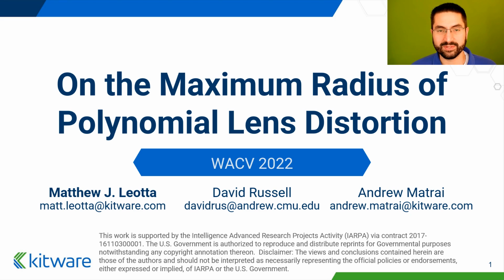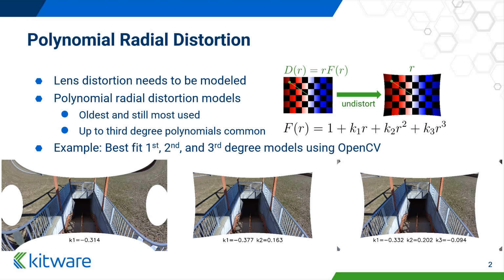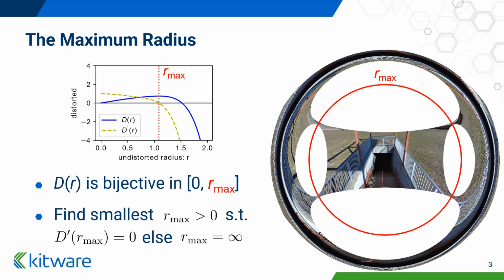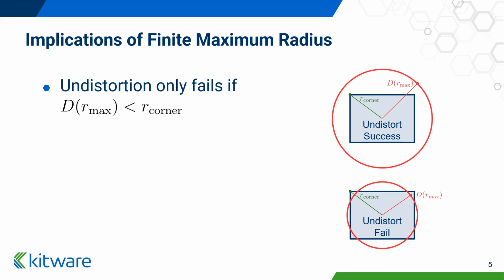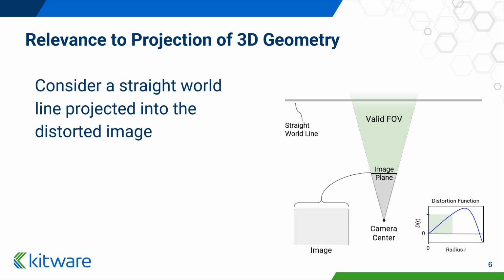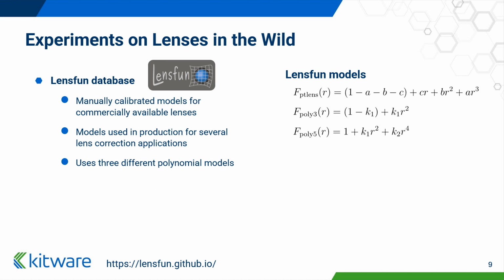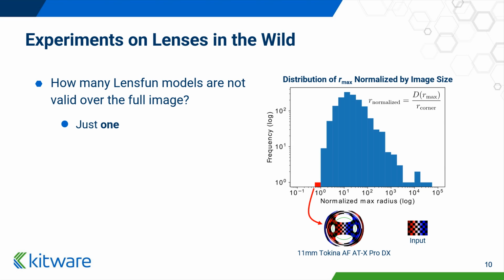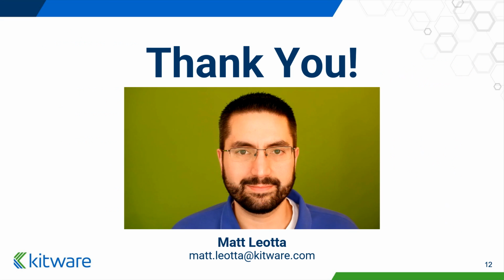On the Maximum Radius of Polynomial Lens Distortion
Authors: Matt Leotta (Kitware)*; David Russell (Kitware); Andrew Matrai (Kitware) Description: Polynomial radial lens distortion models are widely used in image processing and computer vision applications to compensate for when straight lines in the world appear curved in an image. While polynomial models are used pervasively in software ranging from PhotoShop to OpenCV to Blender, they have an often overlooked behavior: polynomial models can fold back onto themselves. This property often goes unnoticed when simply warping to undistort an image. However, in applications such as augmented reality where 3D scene geometry is projected and distorted to overlay an image, this folding can result in a surprising behavior. Points well outside the field of view can project into the middle of the image. The domain of a radial distortion model is only valid up to some (possibly infinite) maximum radius where this folding occurs. This paper derives the closed form expression for the maximum valid radius and demonstrates how this value can be used to filter invalid projections or validate the range of an estimated lens model. Experiments on the popular Lensfun database demonstrate that this folding problem exists on 30% of lens models used in the wild.